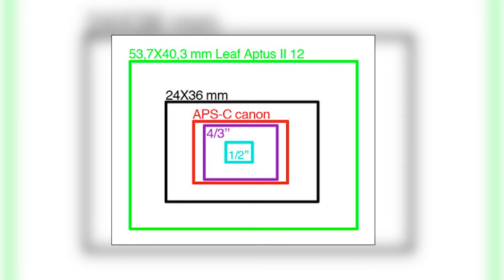[COURS PHOTO] LES BASES DE LA PHOTO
Aujourd'hui, on revoit les bases de la photographie !

- Pour Filmer 🎥 -
▪ Mon gimbal préféré
▪ Ma lampe préférée
▪ Bon, ok, j'ai deux lampes préférées
▪ Non, en fait, j'en ai trois

- Autres 📽 -
▪ Mon sac à dos photo pour le voyage
▪ Mon coffret à cartes SD
▪ Mon SSD portable, nickel en voyage
▪ Il ne me quitte jamais